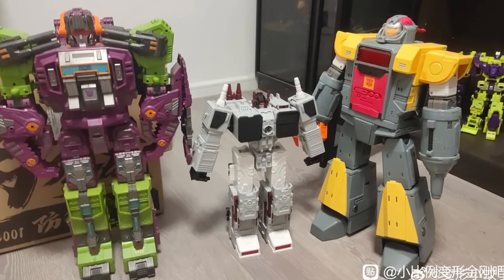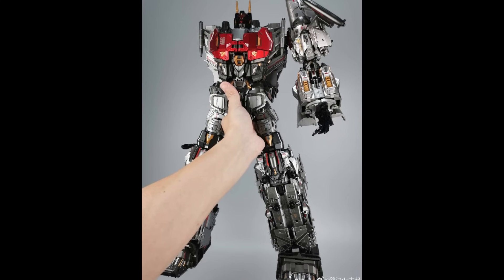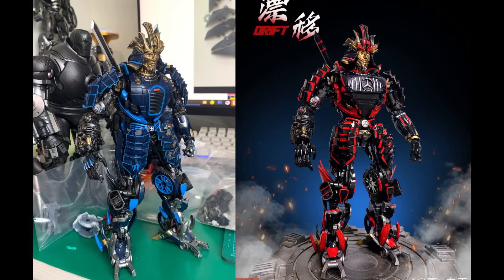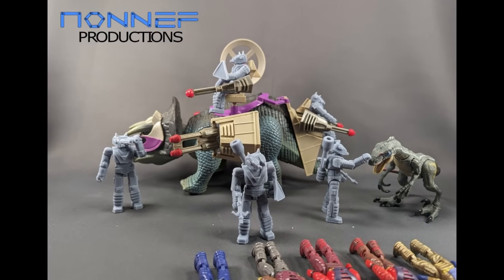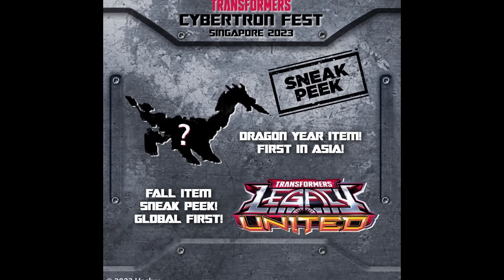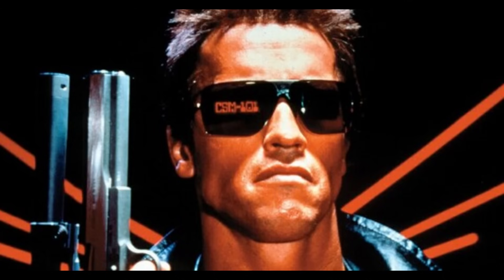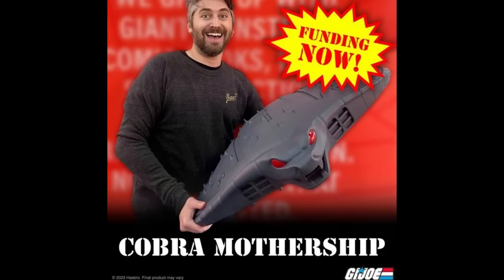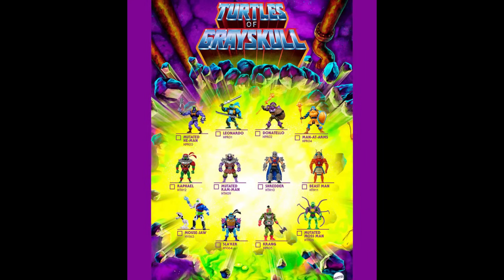WEEKLY NEWS 11/12/23: GI JOE, TMNT, BATMAN, RAMEN TOYS, NACELLE, SECTAURS DINORIDERS, STAR WARS TRAN